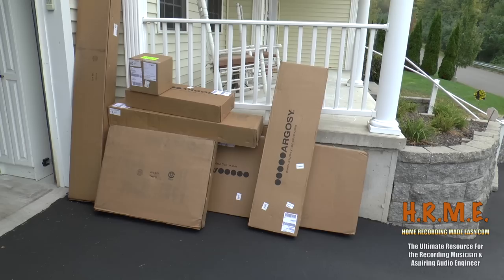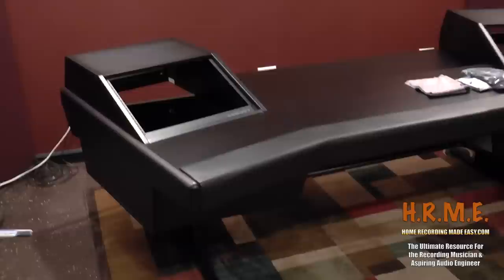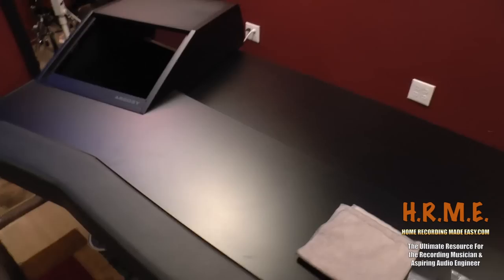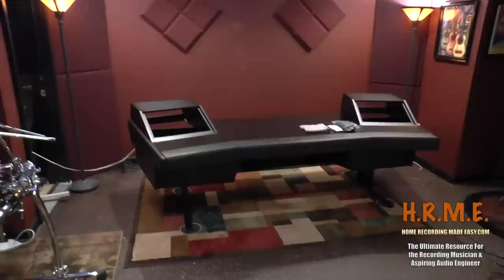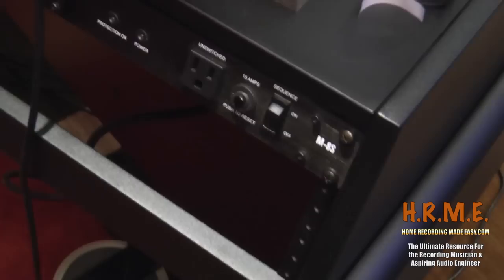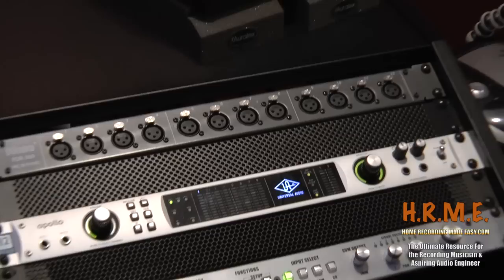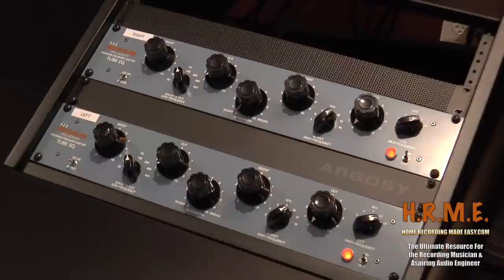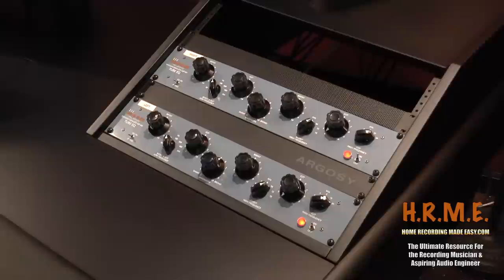Argosy Desk - Home Studio - Workstation Re Build PT 2